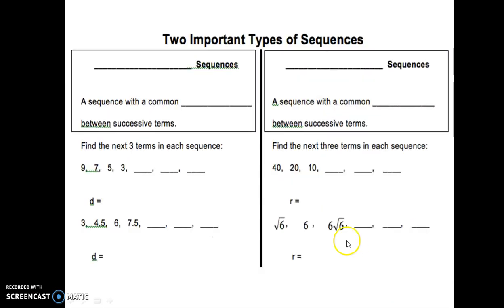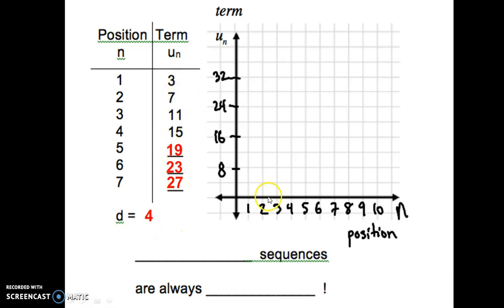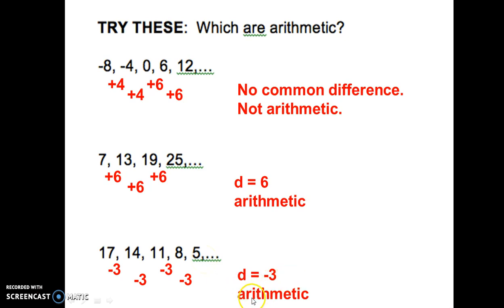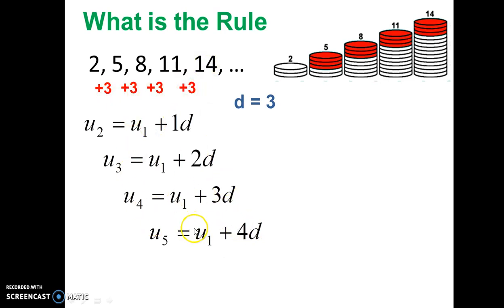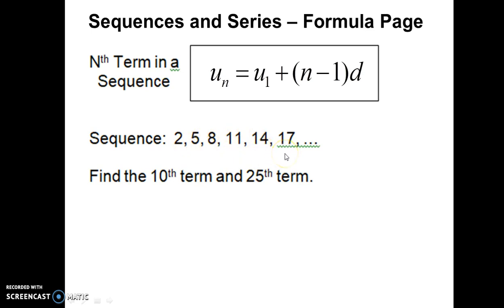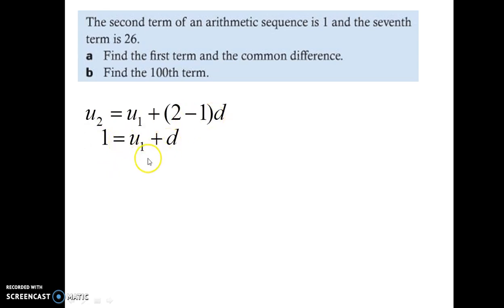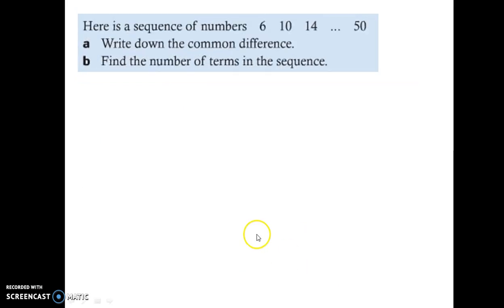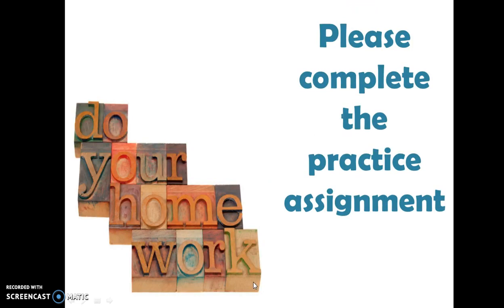Skill Video Nth Term of an Arithmetic Sequence